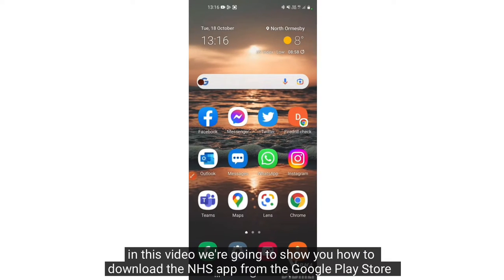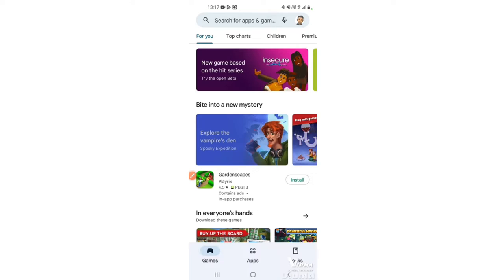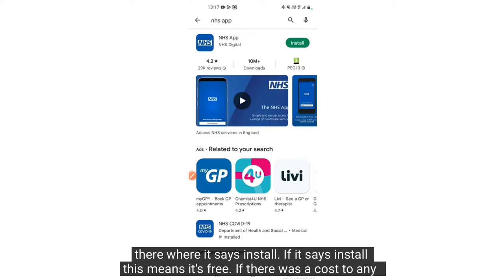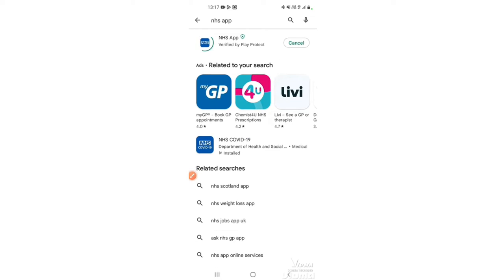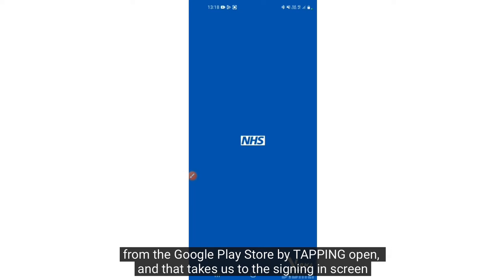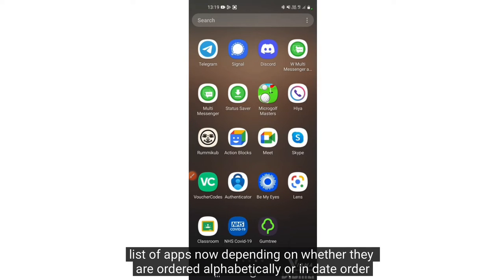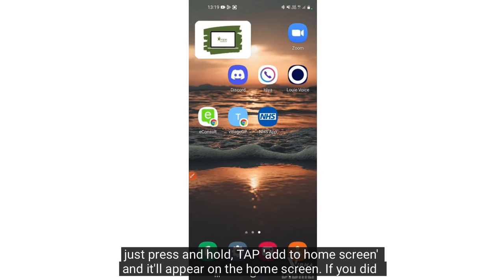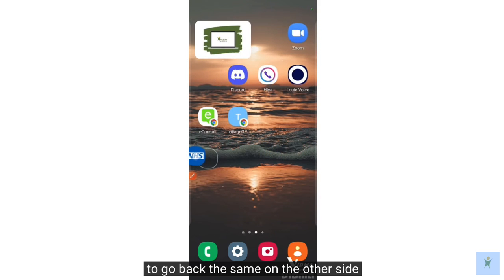NHS App - How to download and install using an Android phone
Video created by the Hope Foundation Middlesbrough

For more information regarding the NHS App please view the Digital Health Devon website where you will find an NHS App information sheet and step by step guide on how to register